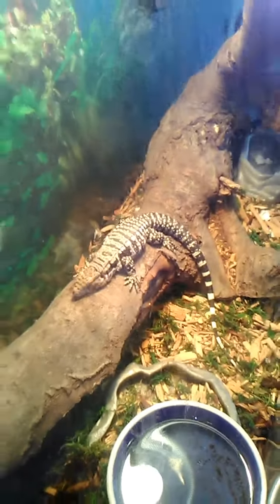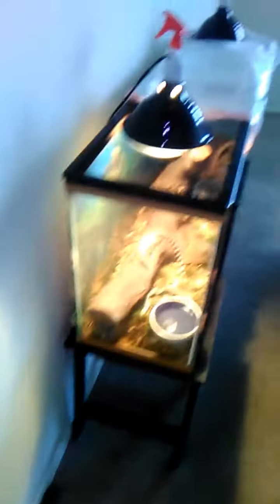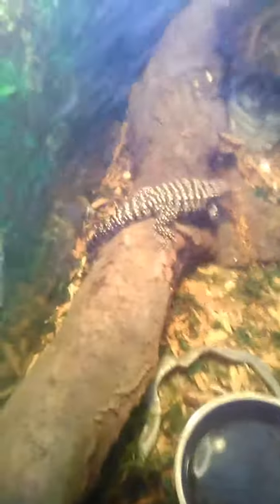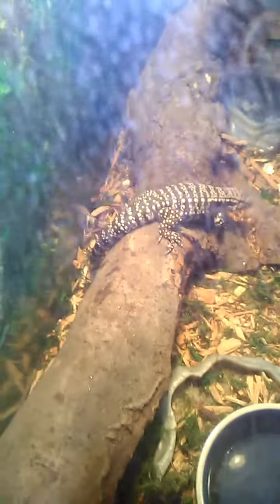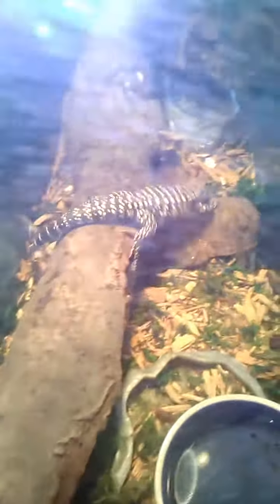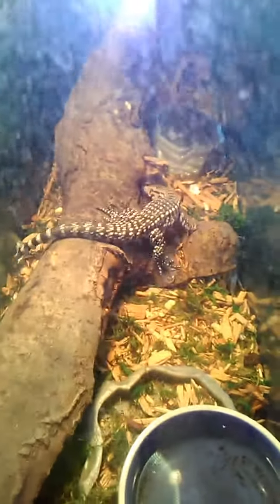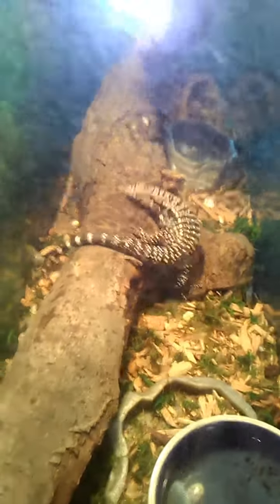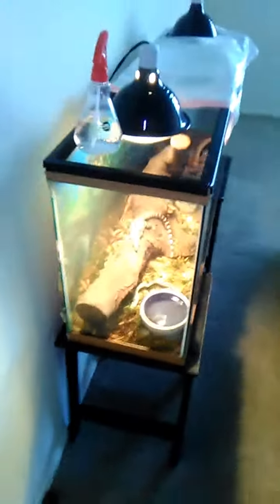Ty black and white tegue growth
He she'd 4 times since July when I got him.